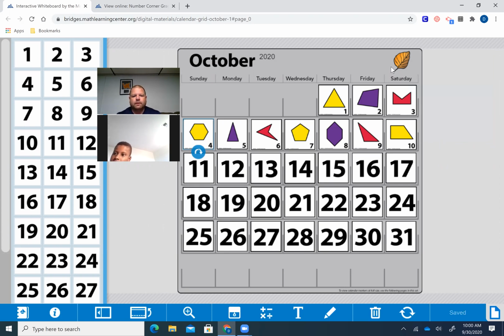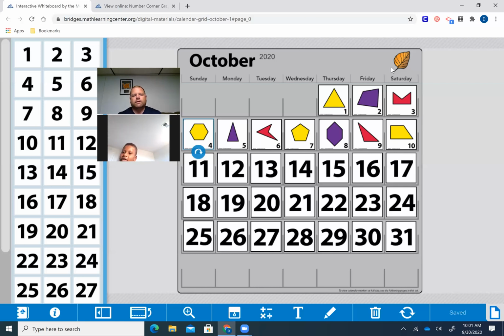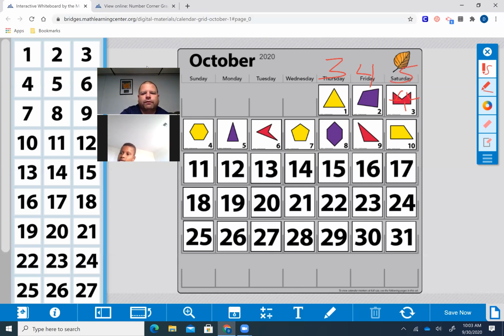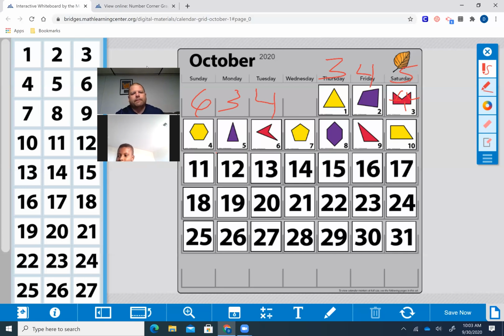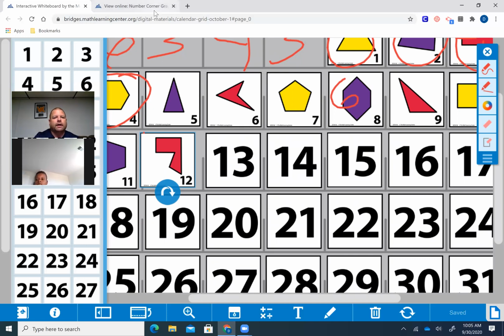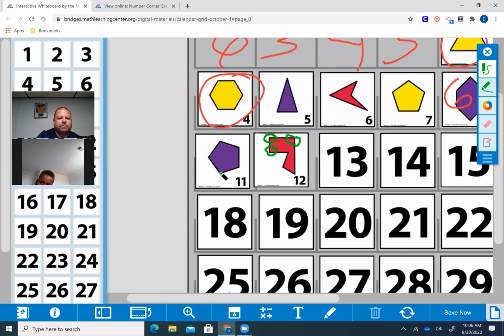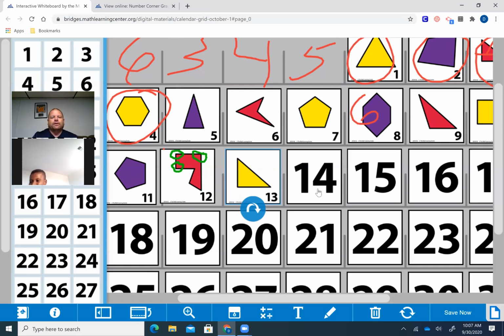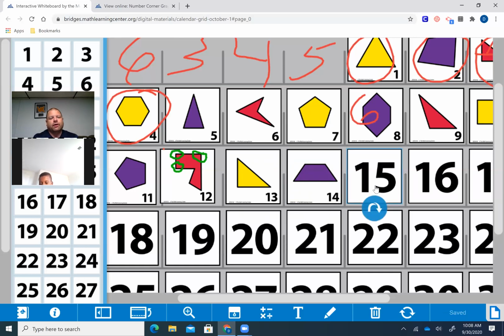3rd Grade NC Calendar Grid Video 4